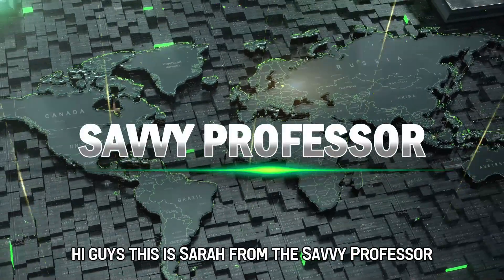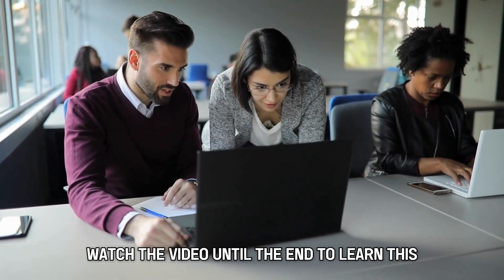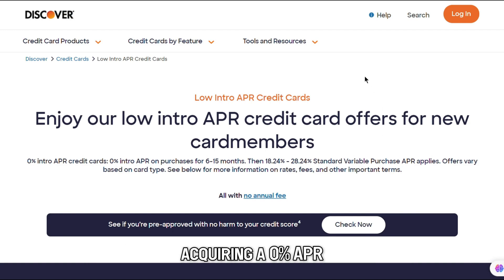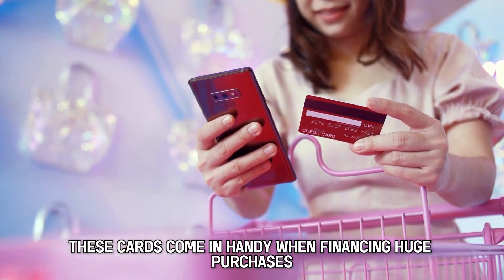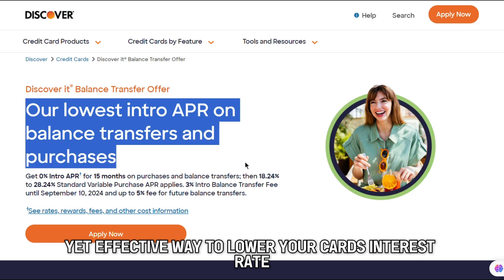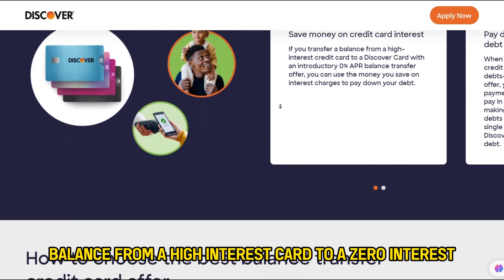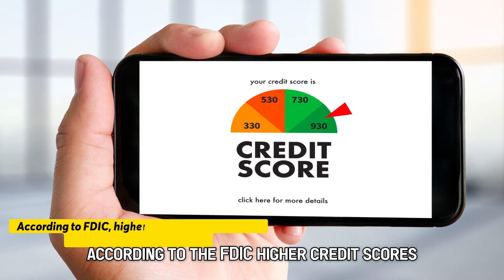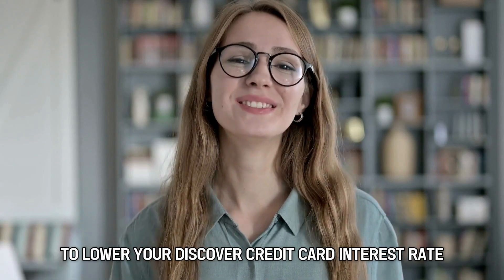How To Lower Discover Credit Card Interest Rate (How To Get Lower Interest Rate On Discover Card)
How To Lower Discover Credit Card Interest Rate (How To Get Lower Interest Rate On Discover Card). In this video tutorial I will show you how to lower Discover credit card interest rate.

Get a zero-percent APR credit card
Since APRs contribute to high interest rates, acquiring a 0% APR credit card is one way to reduce the overall interest rate. These cards come in handy when financing huge purchases or paying off credit card debts quicker.

Acquire a balance transfer card
Getting a balance transfer card is another simple yet effective way to lower your card's interest rate. As its name suggests, a balance transfer card allows you to transfer a credit card balance from a high-interest card to a zero-interest or low-interest card, generally leading to reduced rates on the former.
According to FDIC, higher credit scores may also reduce credit card interest.